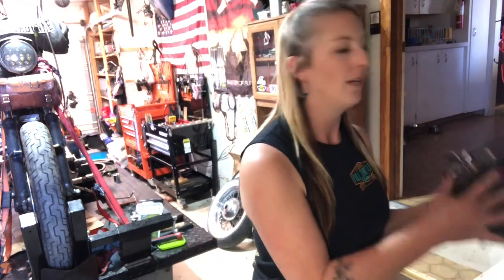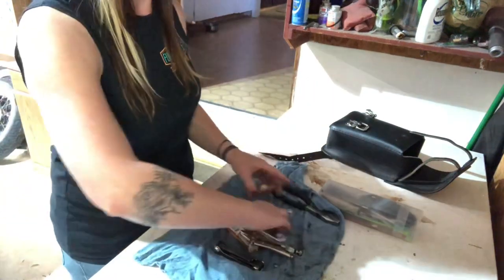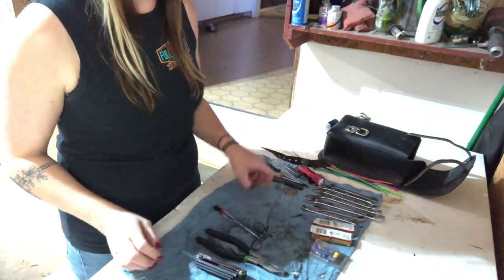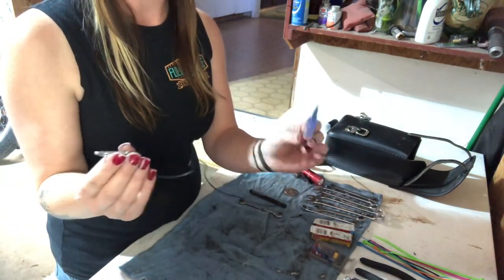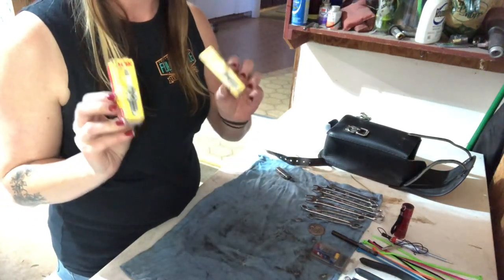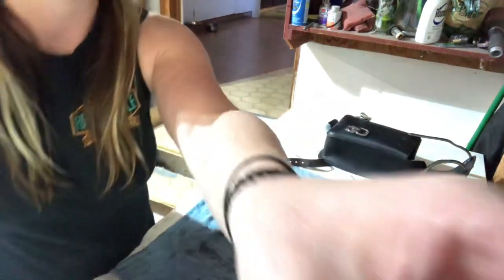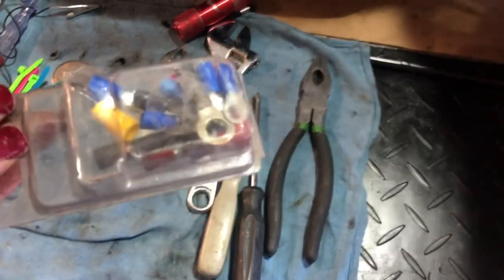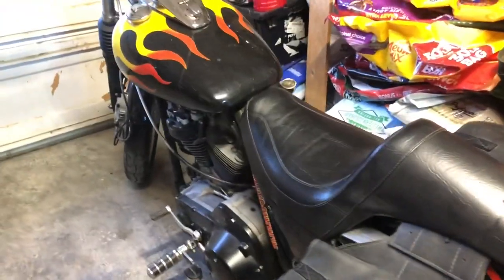What’s in My Harley Tool Bag. Biker Chick Basic Road Essentials. Carbureted Bikes Tool Kit